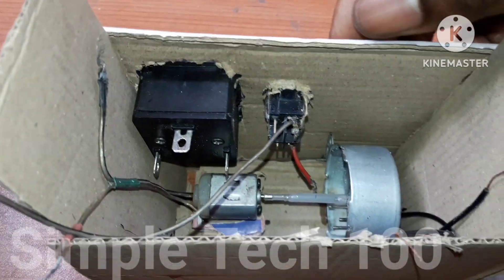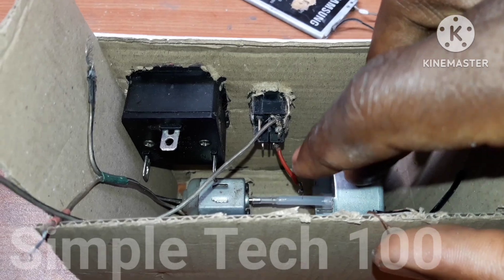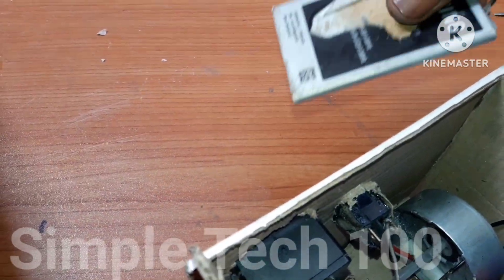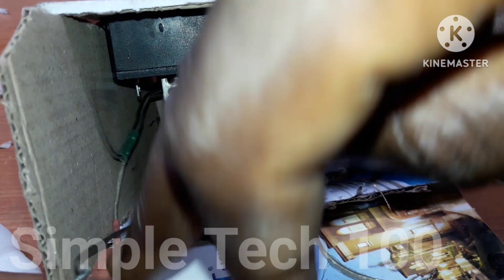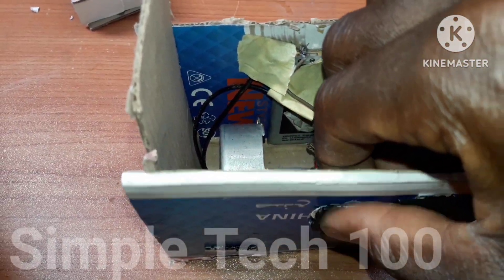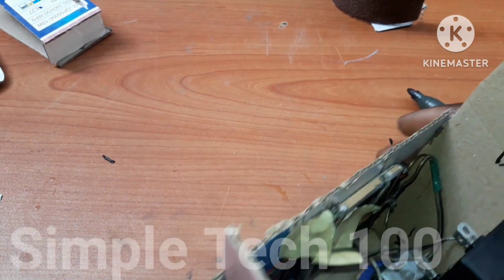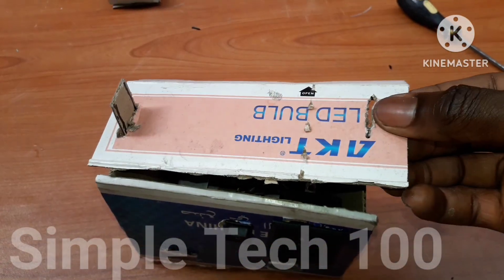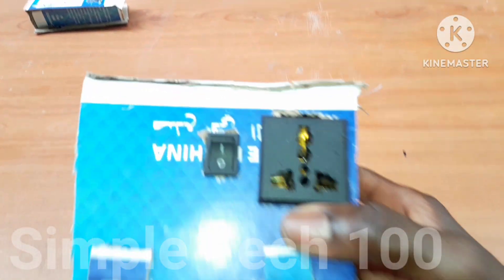How to make synchronous motor generator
Explore the world of electromagnetism! This video demonstrates a homemade mini AC generator built using a synchronous motor and a DC motor. The setup generates 220V AC at 4 watts, showcasing an innovative approach to DC-AC conversion.